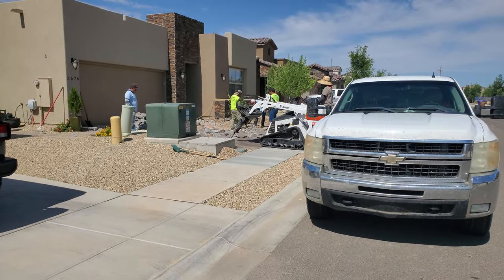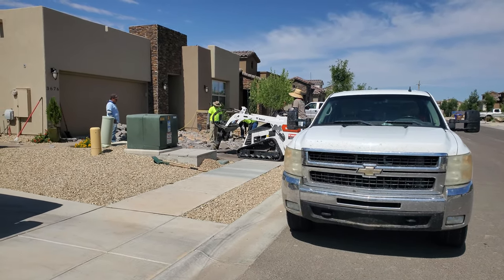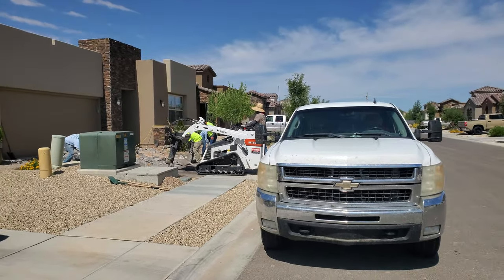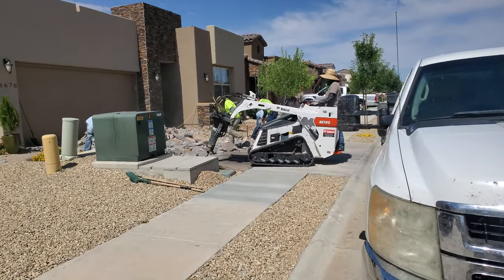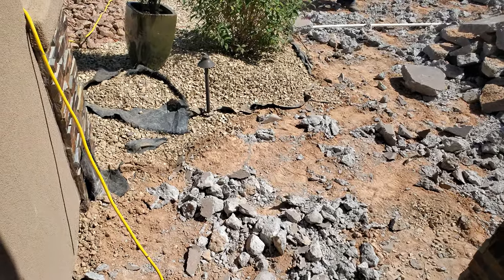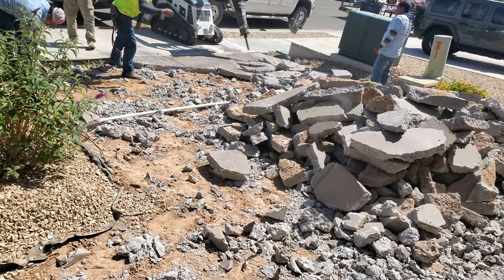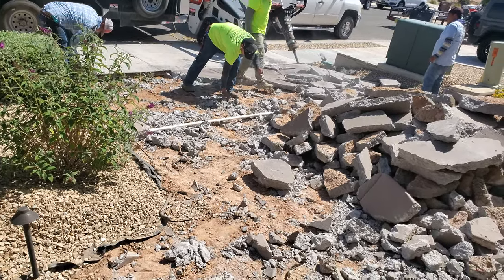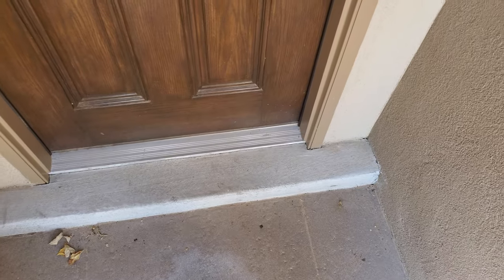Install a Paver Driveway using a Bobcat MT85 part 1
We tore out concrete driveway using a Bobcat MT85 to install a Paver Driveway!